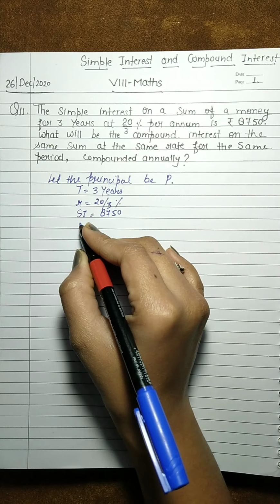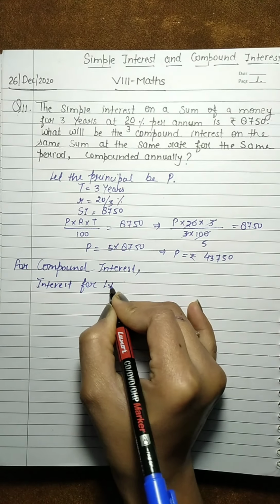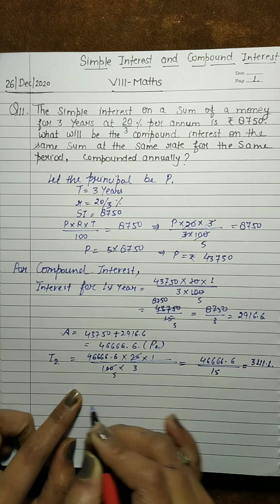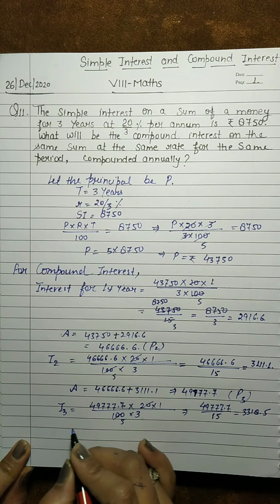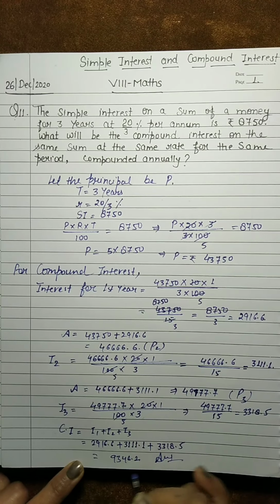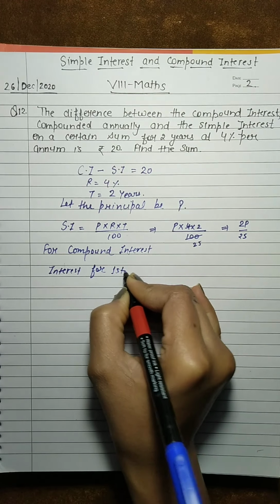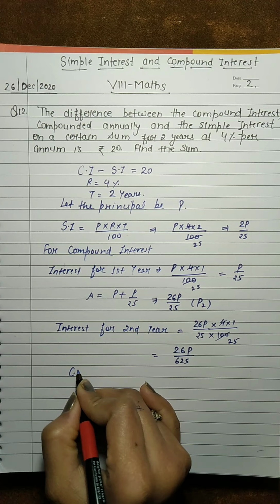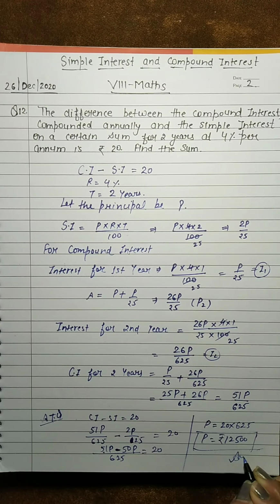26/December/2020, Class-8, Chapter-8 (Simple Interest And compound Interest), Ex-8.1 (Q-11, Q-12)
26/December/2020,
Class-8,
Chapter-8 (Simple Interest And compound Interest),
Ex-8.1 (Q-11, Q-12)
Book-mathspark A Course in Mathematics Jharna De